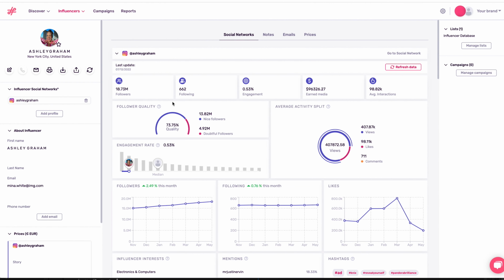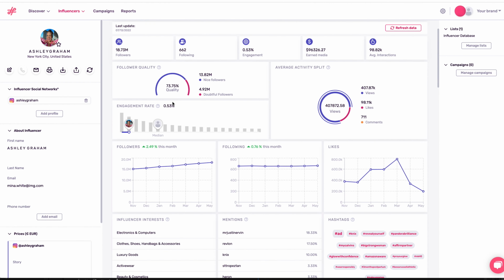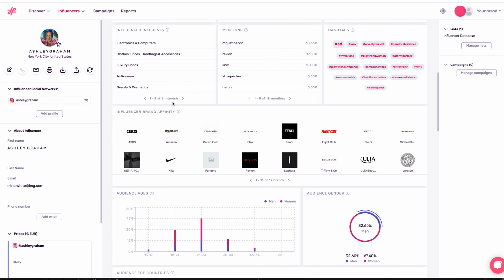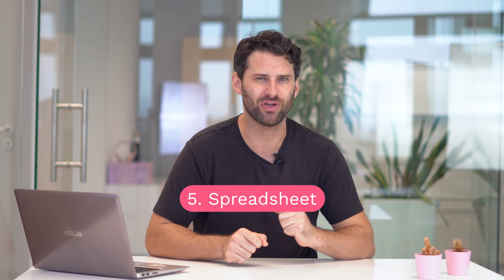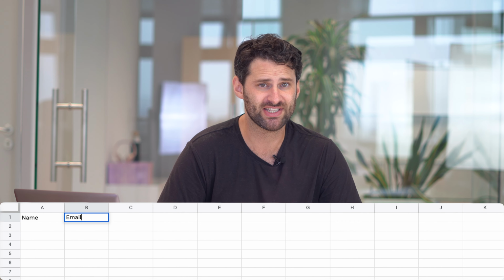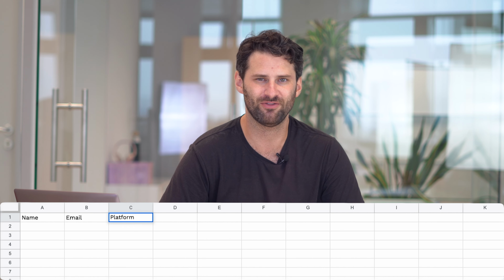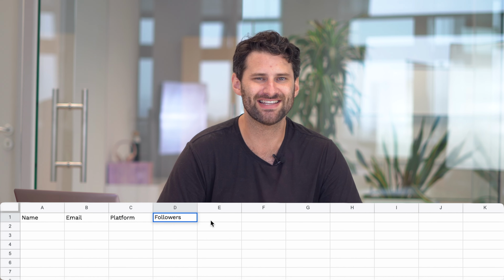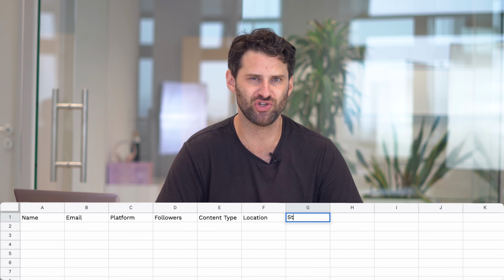How to Find Influencers and Build a Database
Finding effective and trustworthy influencers is not always simple. An influencer database can drastically reduce the time it takes you to find the right fit for your business. How can you build yours? Is it better than using an existing one? 📕 How to Find Influencers and Start Building Your Database

Try Influencity for free - Everything you need in one influencer marketing platform

Want to learn more about influencer marketing and social media? Here are some resources to help you make the most of your campaigns and maximize the return on your investment with influencer marketing ⬇️
📕 How to Connect, Negotiate, and Set Clear Campaign Goals with Influencers